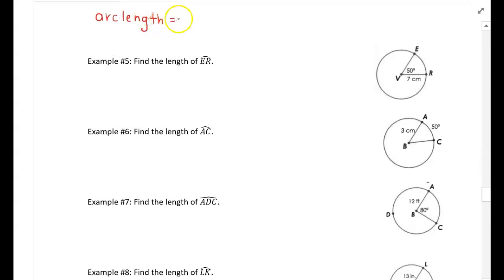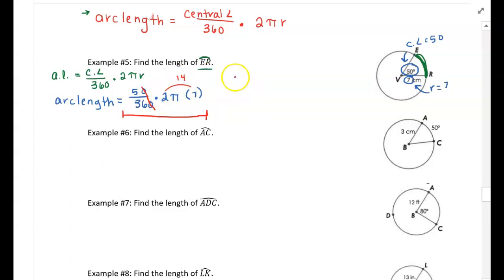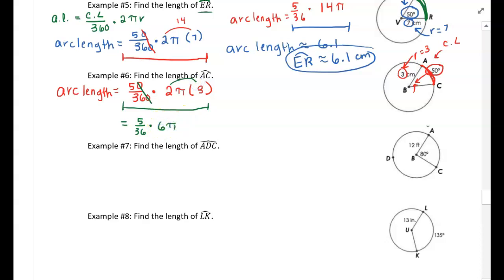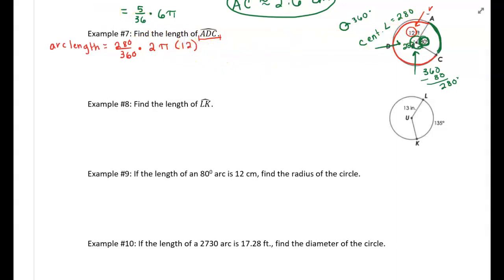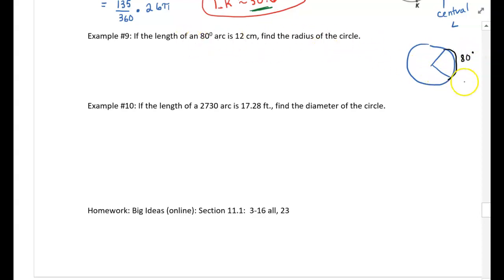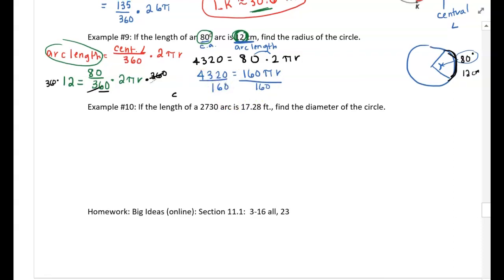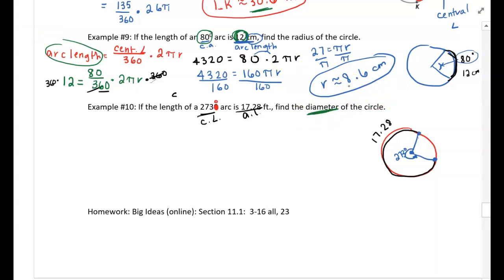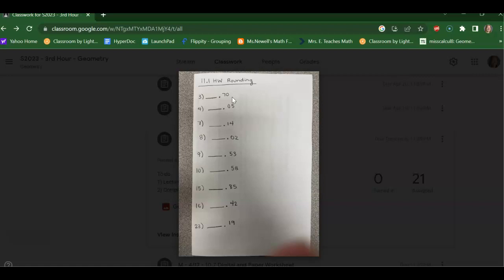Geom. 11.1 Video #2